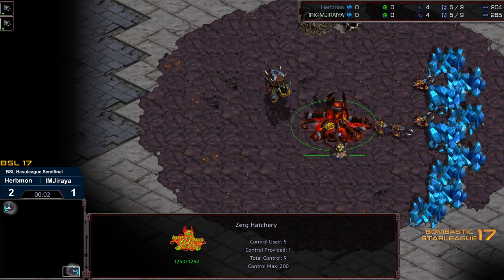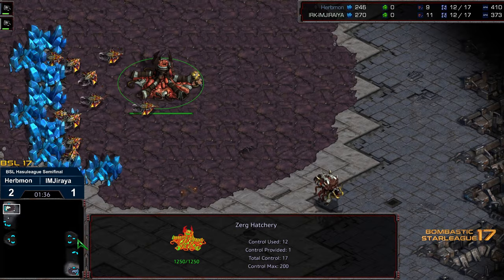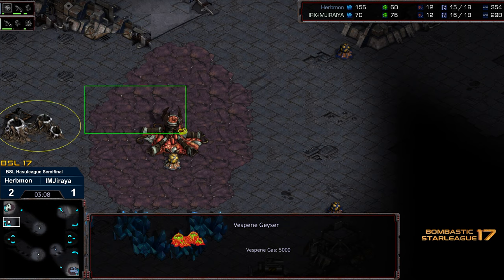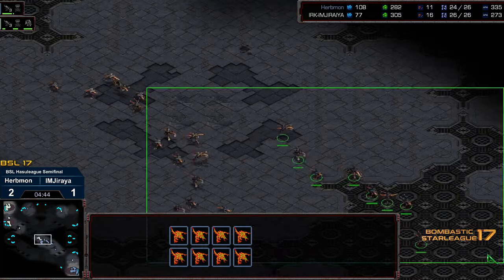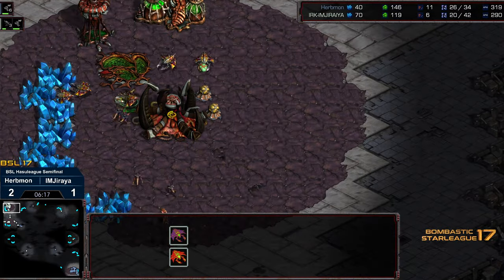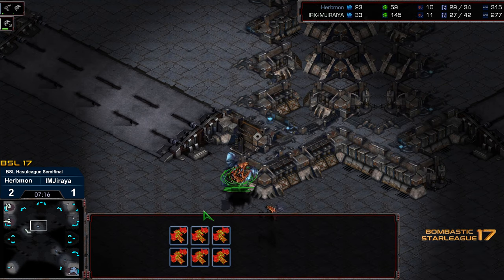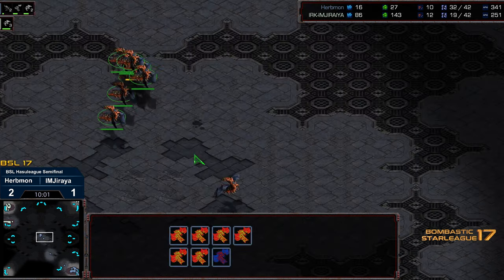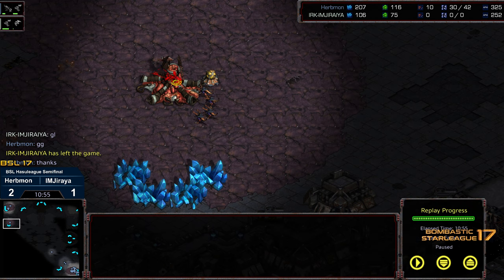BSL 17 Hasuleague Top 4 Herbmon v Jiraya game 4